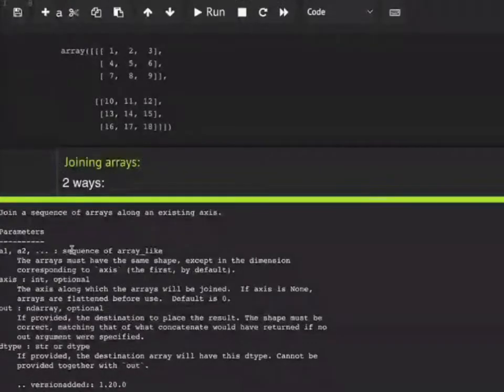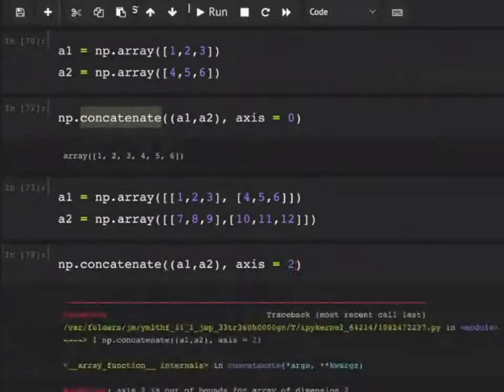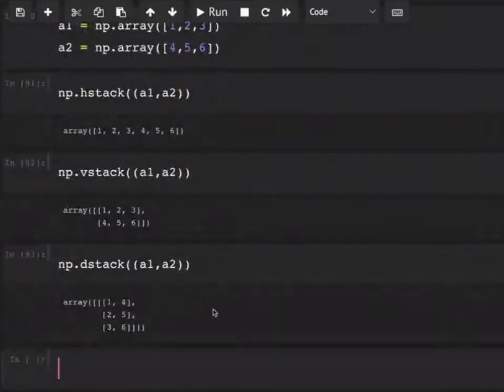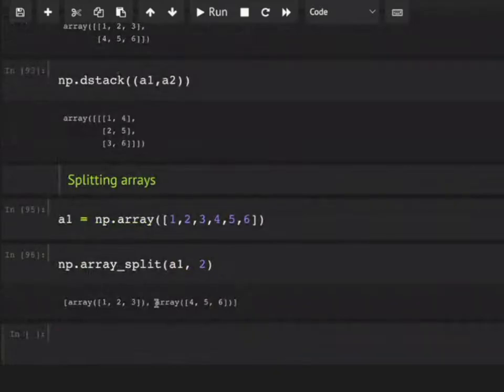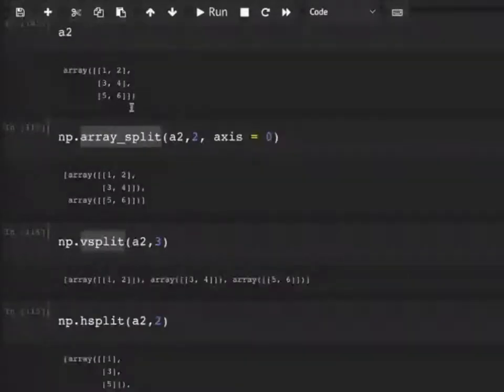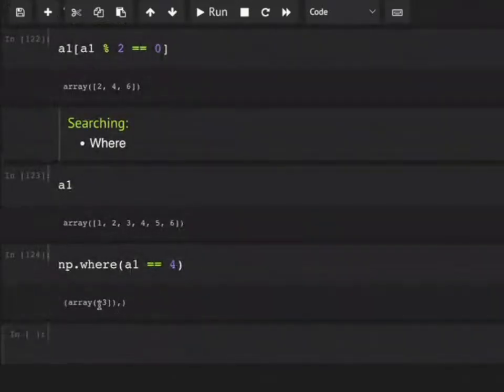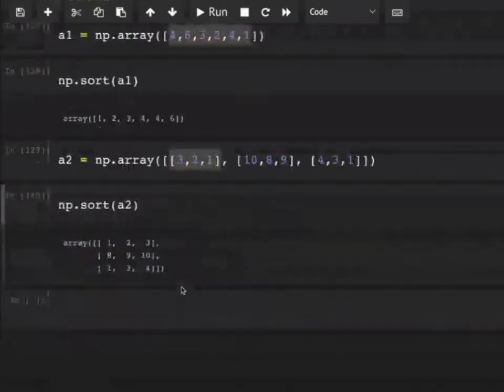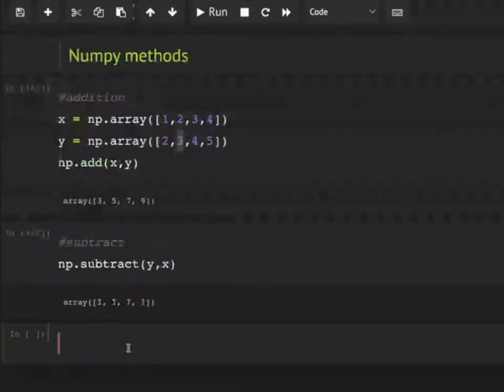Numpy Array Operations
In this lecture you will learn Numpy Array Operations

Dr. Abhishek Thakur, who holds a Ph.D. (ECE) from Thapar University, Patiala. He has also done AI and IoT internships from IIT, Kanpur; AI, ML and DL Workshops from IIT Roorkee and IIT Mandi; Master in Machine Learning from Edureka and Intellipaat; MBA (IT) from Symbiosis.